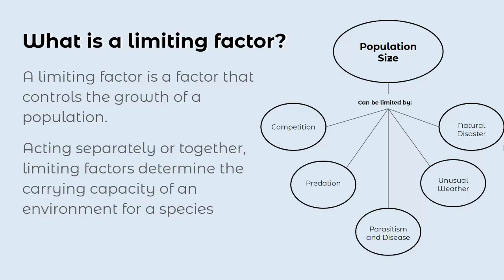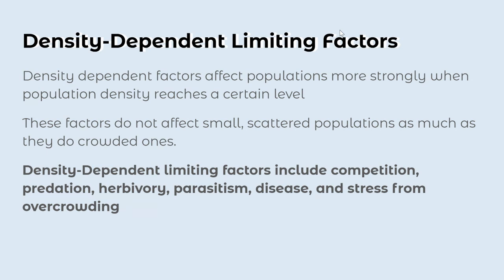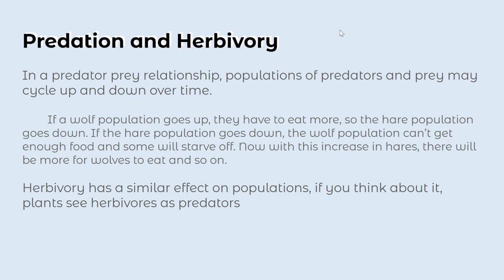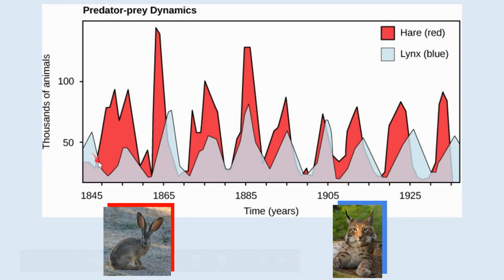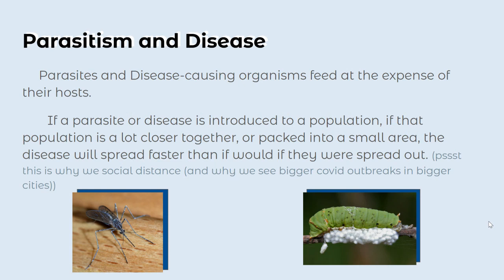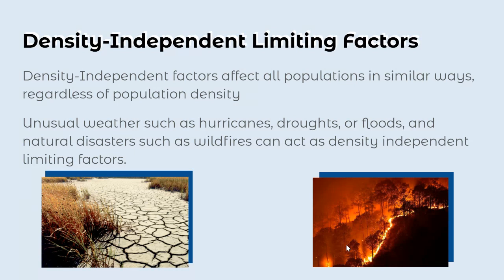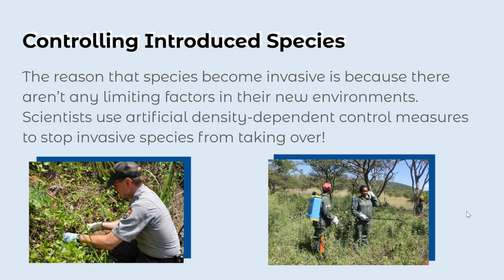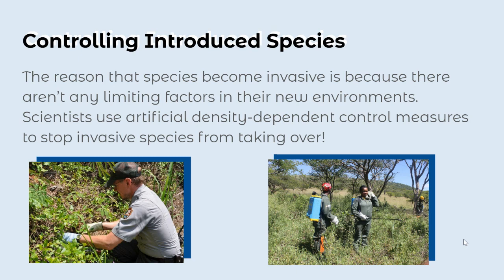Limits to Population Growth